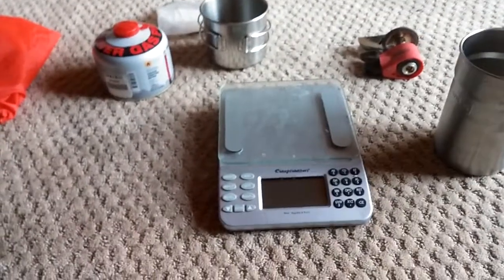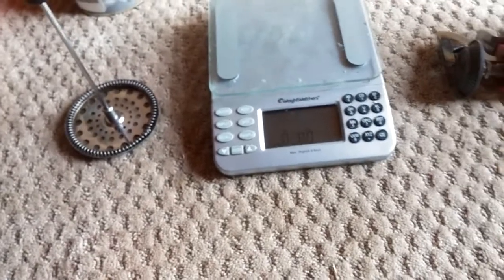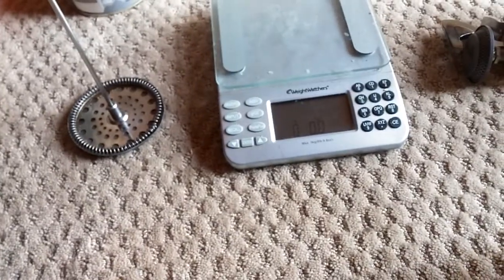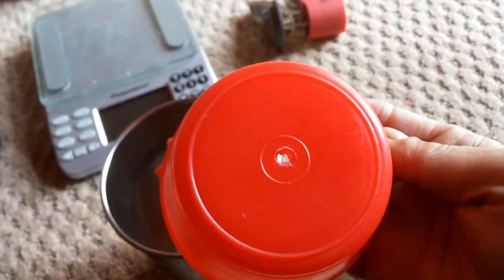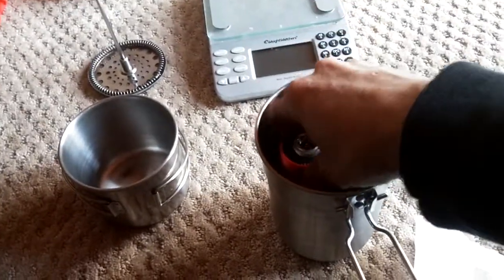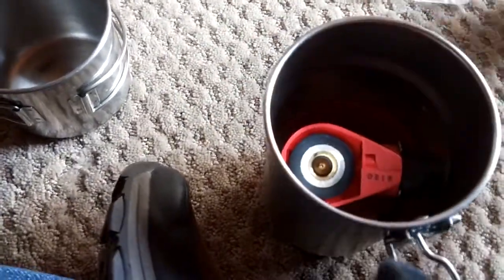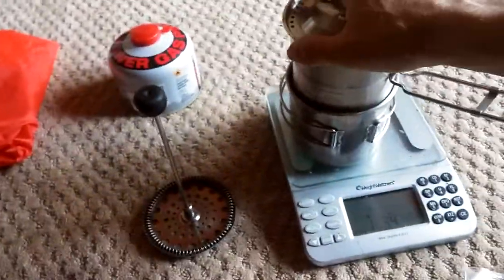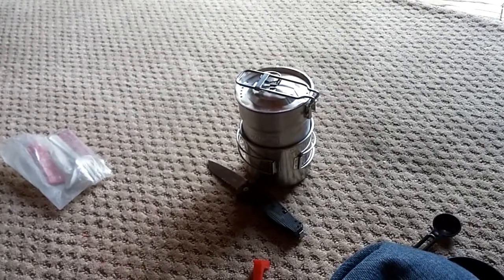Stanley adventure cook set coffee hack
Ideas are always great to share. What do you do with the extra measuring cup that comes with your cook kits you buy?  I figured out a great way to put it to use.  Stanley adventure cook pot and cup sets have been around for years.  I want my coffee on the trail.  Here's a hack that requires a knife to make. Happy bug outs.